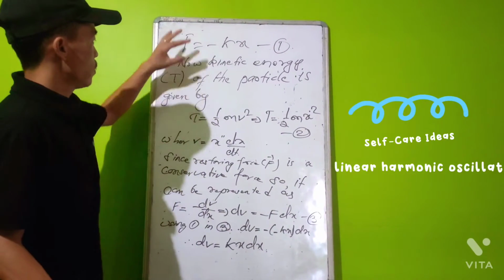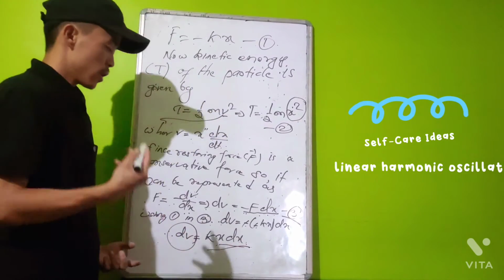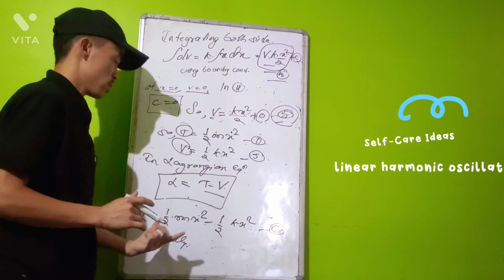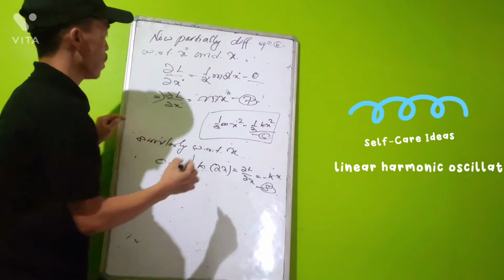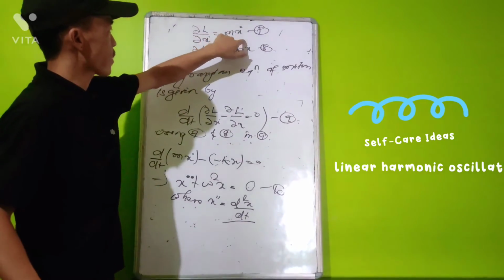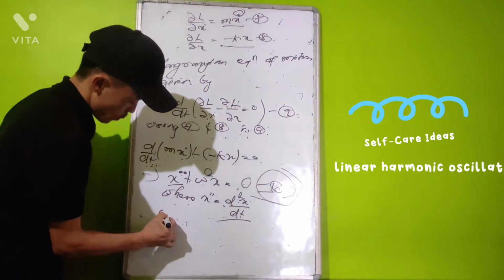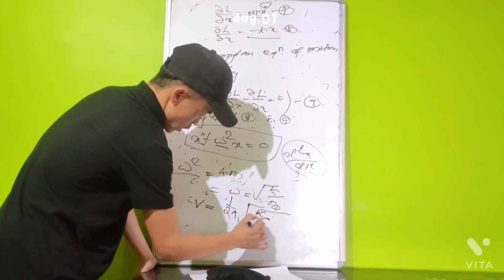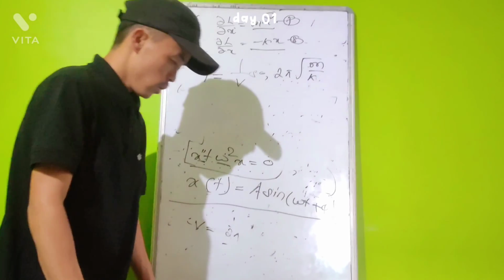LINEAR HARMONIC OSCILLATOR PART-2